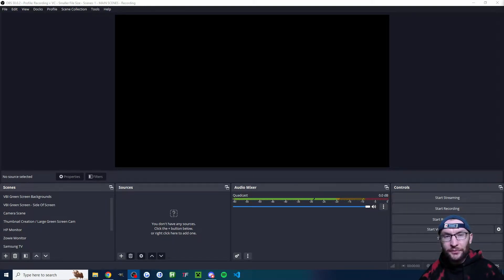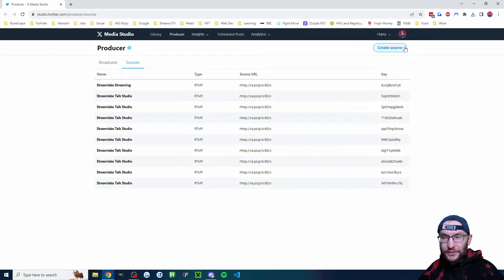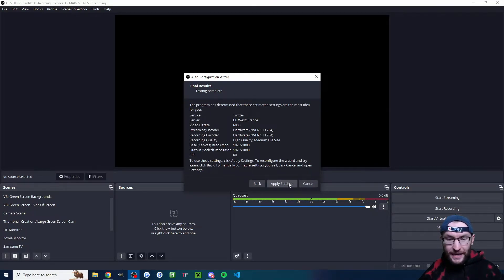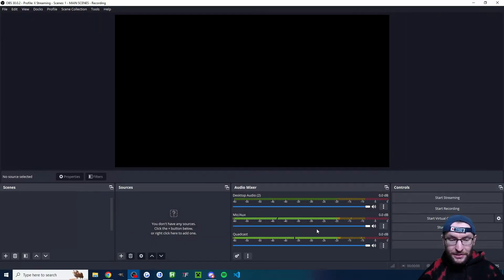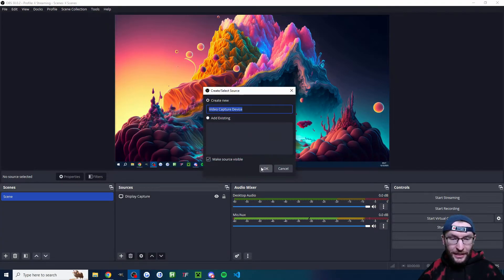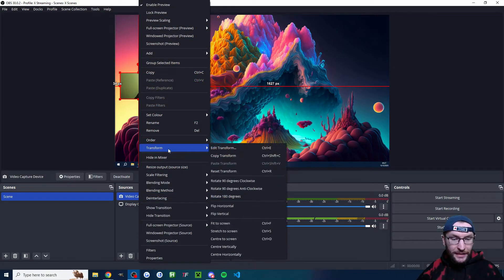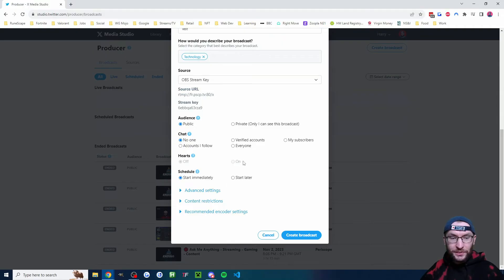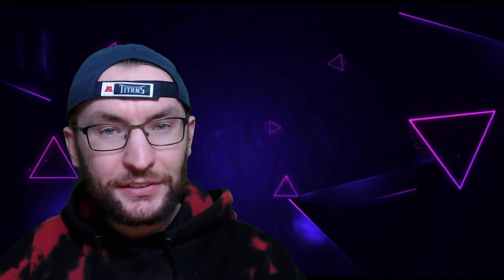Step-by-Step: Setting Up Your First OBS Stream on X (Twitter)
In this video guide, I show how to set up an OBS livestream for X (formerly Twitter).